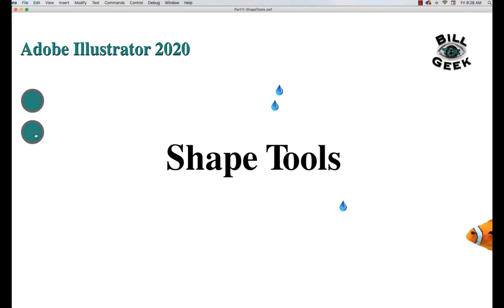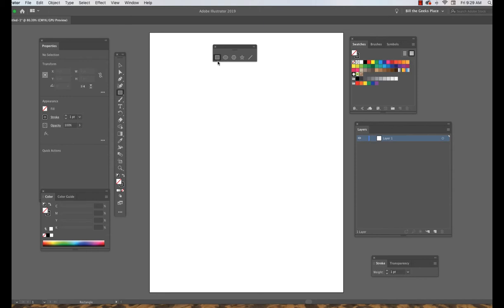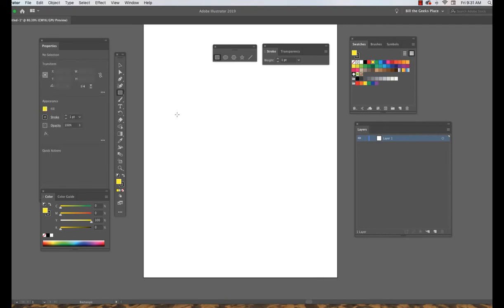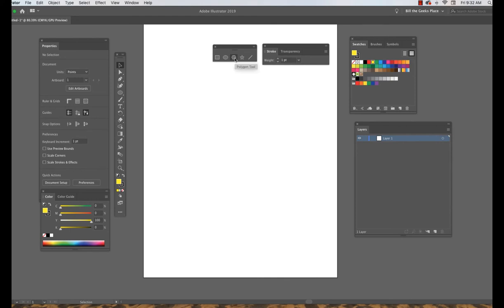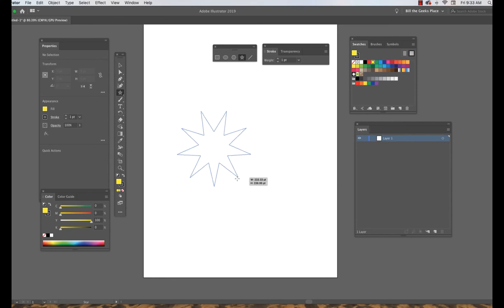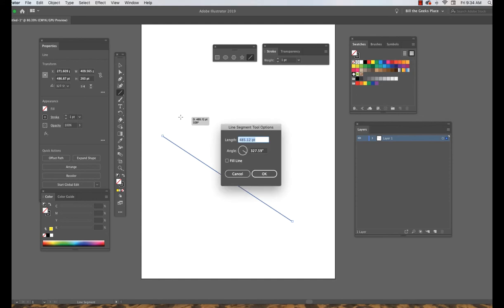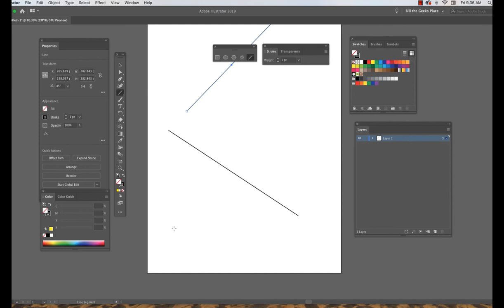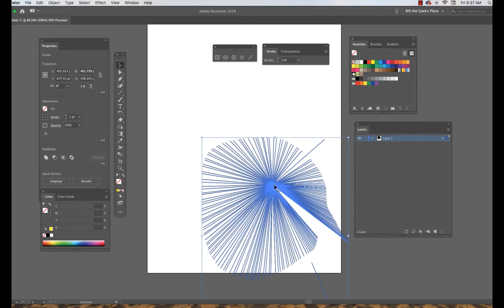Adobe iIllustrator Shape Tool Tutorial, Shape tool Illustrator, Rectangle Tool, Illustrator Tools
00:00
01:36 Expanding Tool Options
02:20 Set Exact Width and Height of Circle or Square or Rectangle
03:08 Make perfect square or circle
03:30 Circles
04:15 Adding sides to polygons
05:00 Star Tool
05:45 Super Cool effect beyond words.
07:10 Perfect straight lines

This is an Adobe iIllustrator Shape Tool Tutorial.  Adobe iIllustrator Shape Tools are quite a treat to use.  And the more of the keystrokes that you can apply, then the treat just keeps on growing.

The world is filled with geometric shapes.  Rectangles, Squares, Circles, Ovals, Stars, Polygons and Straight lines.  Illustrator covers all of the bases with these tools.

With a click and drag, you can create these forms.  But with a click only, you can specify the width and height of the objects.

When creating your own art, perhaps you don't want just a rectangle, square, circle, oval, polygon or straight line, but when you start to combine these shapes and over lap them, then you can add anchor points to their sides and manipulate the anchor points to create the illusion of a brand new objects.

Yes, this is an Adobe iIllustrator Shape Tool Tutorial.

In this video we will cover how make a perfect horizontal, vertical, or diagonal straight line.  We will cover how to add more points to a star.  We will cover how to add more and less sides to a polygon.  We will cover how to make the perfect triangle on the fly.  We will cover how to make a perfect square on drag or on click.  We will cover how to make the perfect circle on click or on drag.

Beyond these basics, there are some special keystrokes that you would not imagine to add some real glizt to your skills level.

Illustrator is a large application that provides you with a vast opportunity to create.  But, Illustrator is like learning Kung Fu.  You have to learn what the application can do.  Then you must practice and experiment until you find yourself executing your mind without thinking about what you are trying to do.

Enjoy our working with shapes video.  When it is over, experiment and have fun.  That is the main part, having fun with these tools.

We hope you enjoy this Adobe iIllustrator Shape Tool Tutorial.

adobe illustrator shape tool tutorial,
adobe illustrator,tutorial,
toolbar series,
shape tool illustrator,
shape tool illustrator cc,
rectangle tool illustrator,
elipse tool illustrator,
shape tool,
illustrator tutorial,